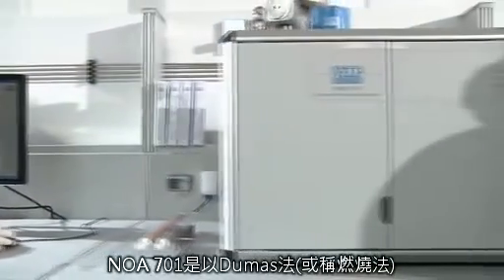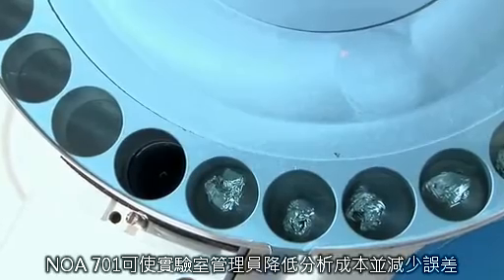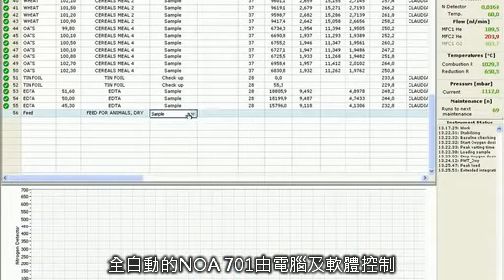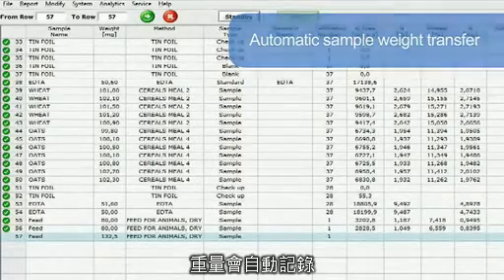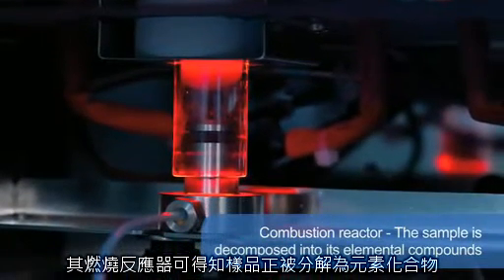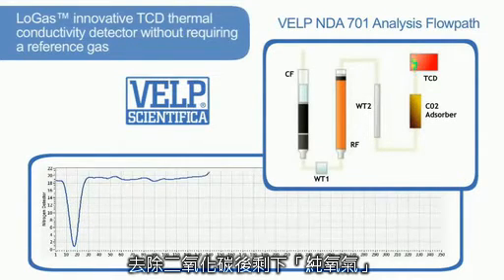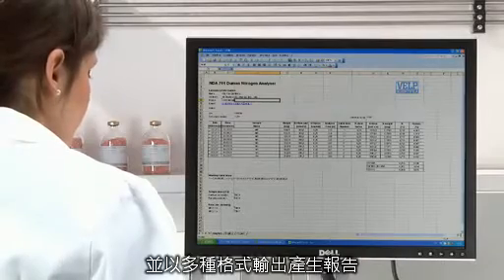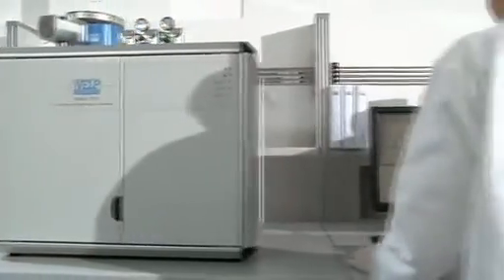[VELP] DUMAS NDA 701 總氮/總蛋白質分析儀 中文字幕 全拓科技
NOA 701是以Dumas法(或稱燃燒法)分析樣本中的氮及蛋白質含量，可分析液體、膏狀及固體樣本。NOA 701採全自動分析，包含食品、飲料、化學品及藥品中，政府規定標示的蛋白質及氮含量。NOA 701可使實驗室管理員降低分析成本並減少誤差，提供研發部和品管實驗室大量分析樣本。單一樣本分析時間僅三分鐘，就可得到高再現性的結果，各種樣本均可分析，除了氣體消耗外，沒有太多其他化學樣本，即可提供快速安全且可靠的結果。全自動的NOA 701由電腦控制，樣本以錫箔包覆秤重，重量會自動記錄，藉由附件可輕易製備樣本，即使是液體樣本也可以。製備好的樣本放入自動進樣器，其自動進樣盤可置入三十個樣本，進樣後開啟氦氣去除殘留氮氣，樣本進入燃燒室通氧氣混合完全燃燒，產生二氧化氮、二氧化碳及水之後，氦氣會將二氧化氮、二氧化碳及水帶入物理除濕管路，進入銅還原管柱，將二氧化氮還源成氮氣再進入化學除濕管柱去除剩餘水分，最後進入二氧化碳去除管柱，去除二氧化碳後剩下的純氧氣以TCD偵檢器分析。Velp的TCD無需參考氣體就可分析。NOA 701軟體易於操作，分析數據可立即呈現。NOA 701提供高達0.003mg的偵檢極限分析結果並以多種格式輸出產生報告，報告可以印表機輸出或導入GLP system。NOA 701基於TMES設計，可節省時間、花費、能源及空間。

特色
※測定樣本僅需3~4分鐘
※全自動分析，可連續分析116個樣本
※適用於多樣化之樣品(固體、液體、粉體)
※隨機搭配1000組分析kit，安裝即可使用
※低成本、低汙染，無須使用任何化學藥劑

聯絡地址：新北市中和區中正路716號13樓之3